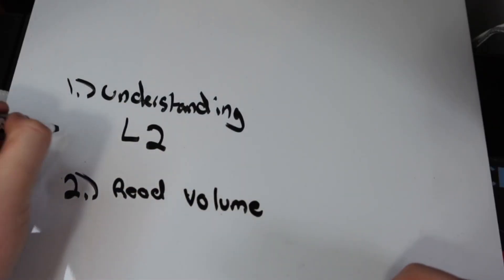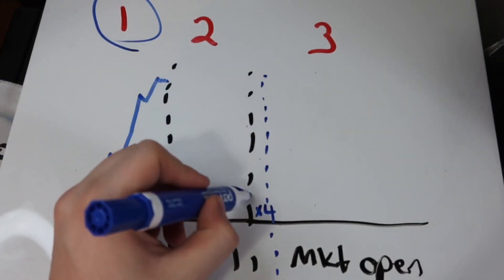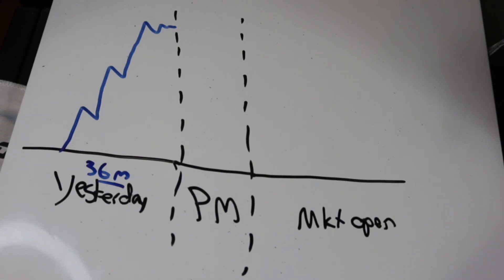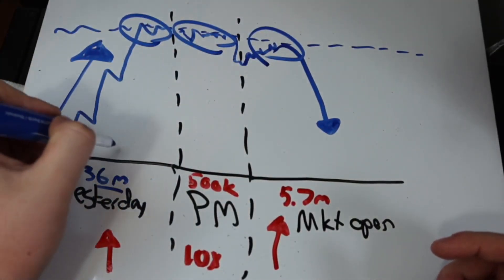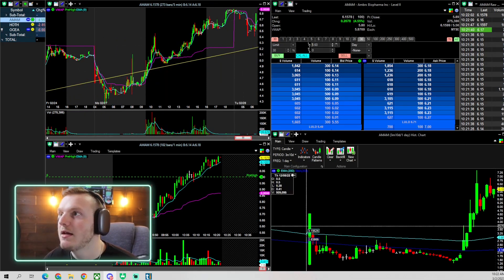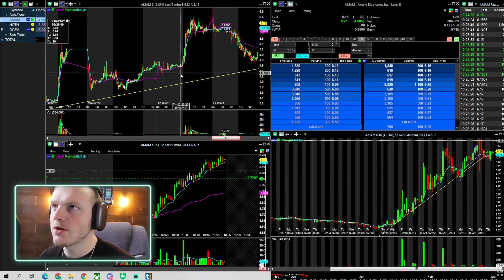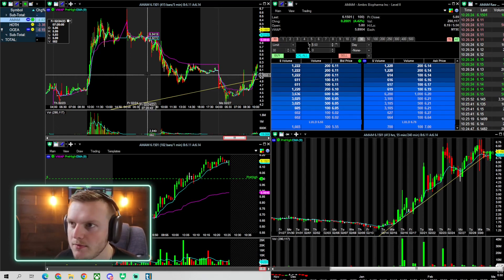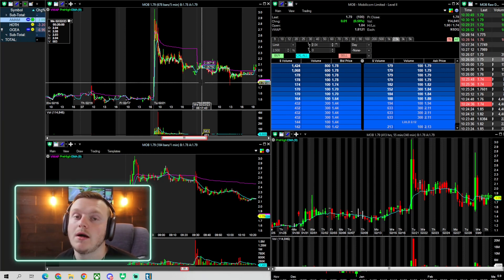How to predict Volume like a PRO! (Increase your win % by 10% min!)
Predicting Penny stock volume will greatly increase your win %!

If you would like to apply to join our team and learn how to Day Trade, here is the link!

Want to join our FREE discord? Here’s the link!